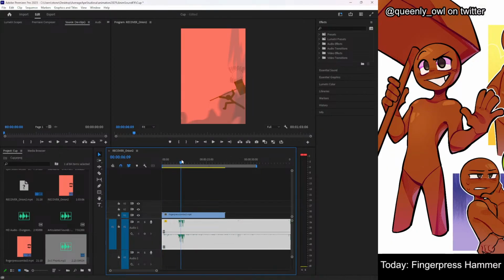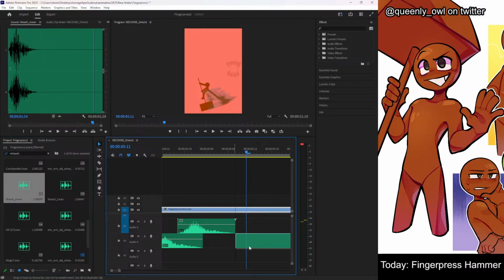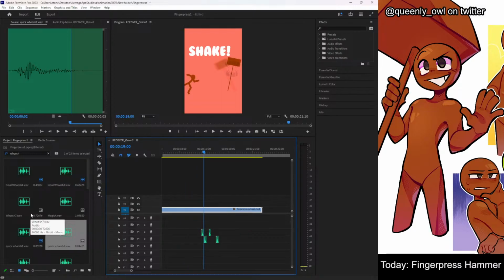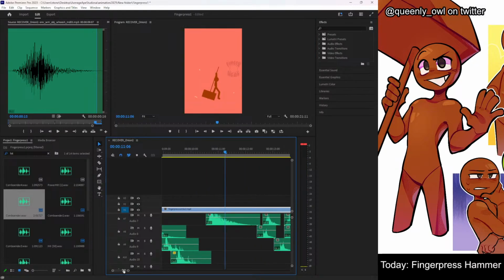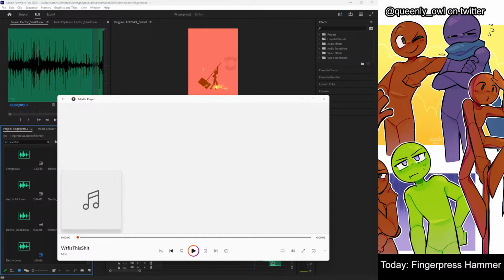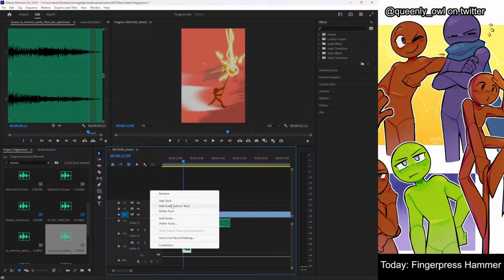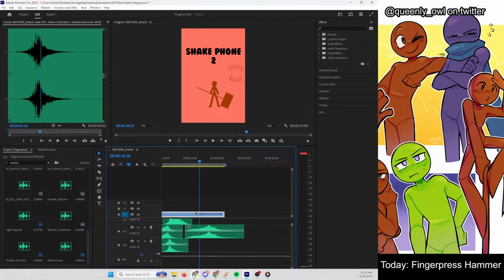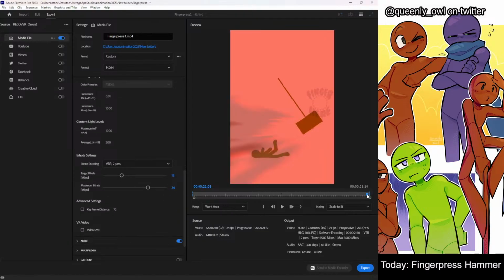How To Add Sound To Your Animations ( Make them 10x Better )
TODAYS SUBJECT: Fingerpress Short

I will be looking at what you've been working on in our discord in the show as well.